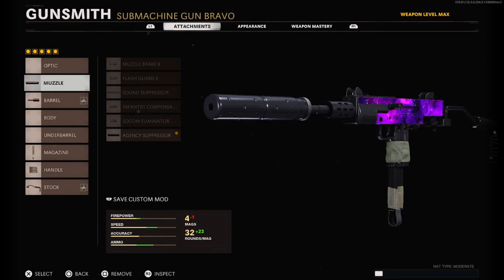THE *OVERPOWERED MILANO CLASS* IN COLD WAR! (BEST MILANO CLASS SETUP)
THE *OVERPOWERED MILANO CLASS* IN COLD WAR! (BEST MILANO CLASS SETUP / LOADOUT)